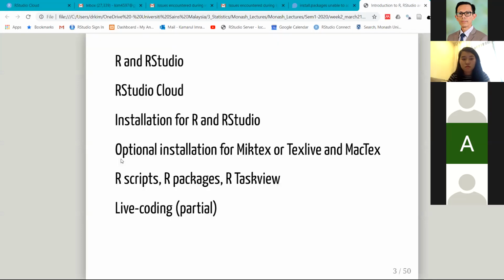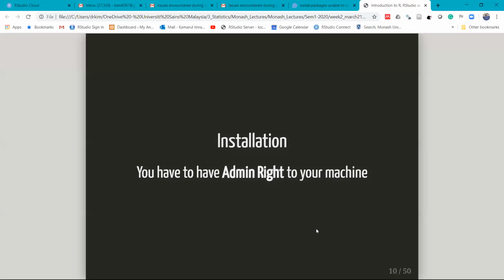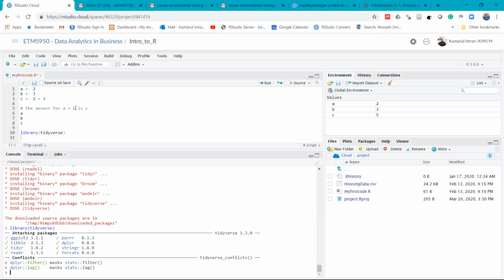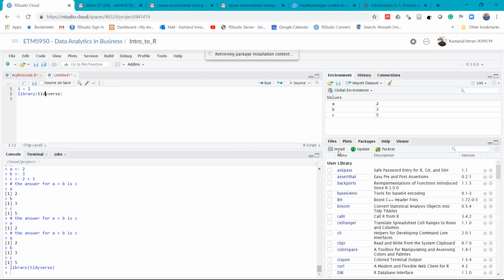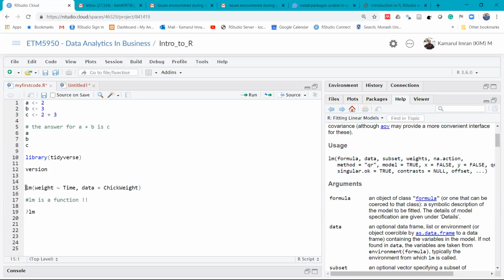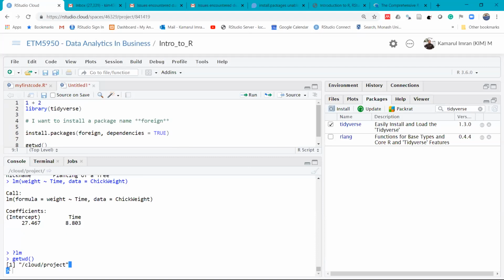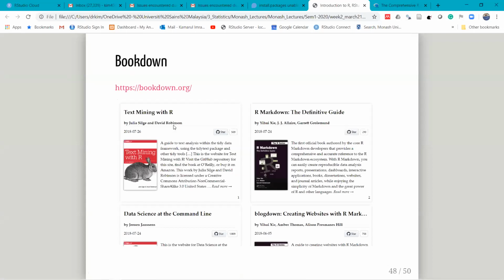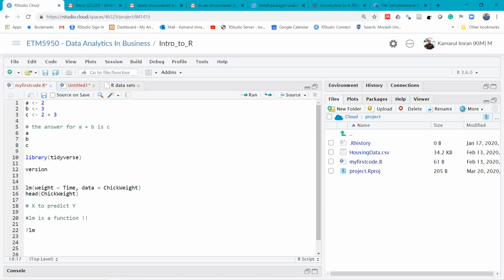Intro to R, RStudio and RStudio Cloud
Introduction to
- R
- RStudio
- RStudio Cloud